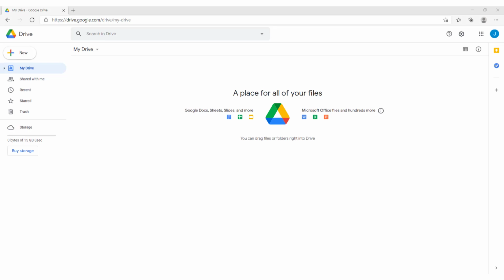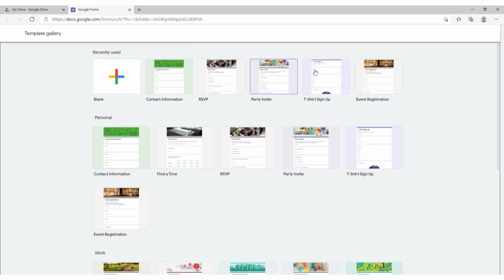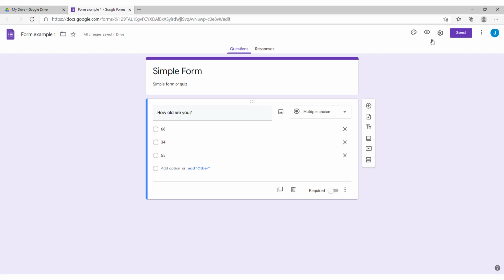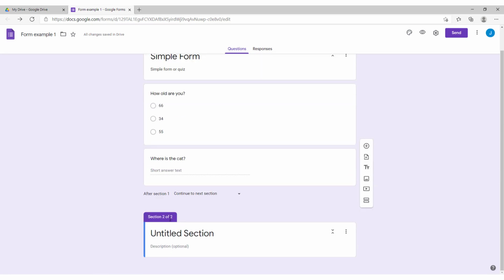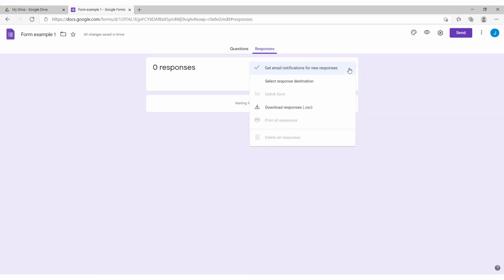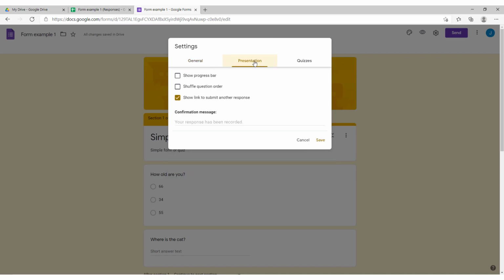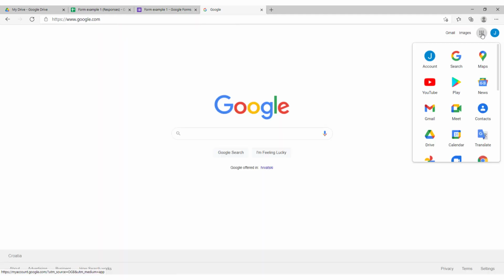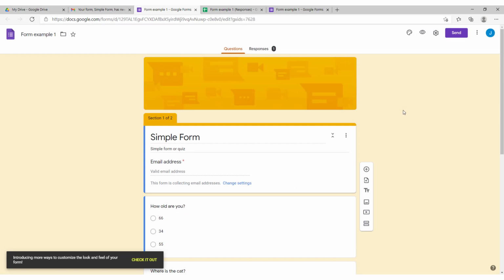How to use Google Forms - Tutorial for Beginners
Learn how to create, share, edit and customize Google forms in this easy-to-follow step-by-step tutorial.

0:00 - Why Google forms
1:17 - Create your first form
2:40 - Naming your form
3:34 - Add the first question
4:25 - Preview form
5:03 - Add the second question
5:46 - Add image
6:23 - Adding a new section
6:40 - Adding more questions
8:15 - Handling responses
9:27 - Customizing theme and look
10:13 - Settings preview
11:41 - Sharing your form, collaboration
12:36 - Sending your form
13:30 - Testing form
14:23 - Checking answers in Google Sheets
15:13 - Conclusion, Thanks for watching